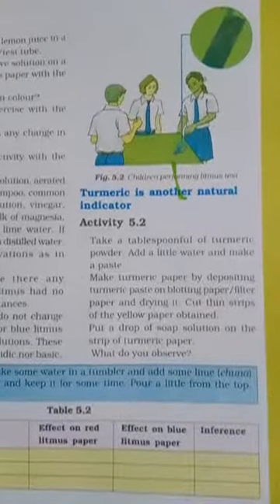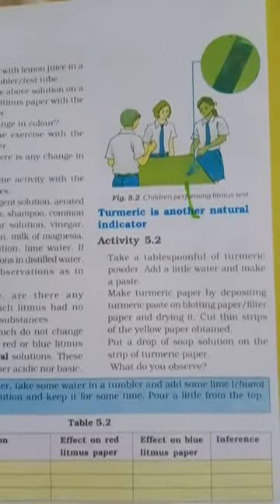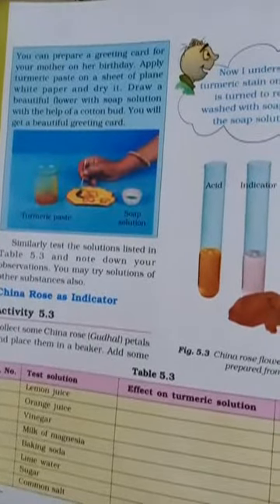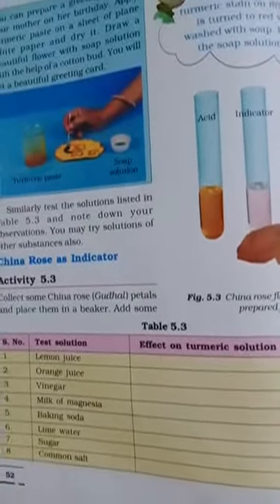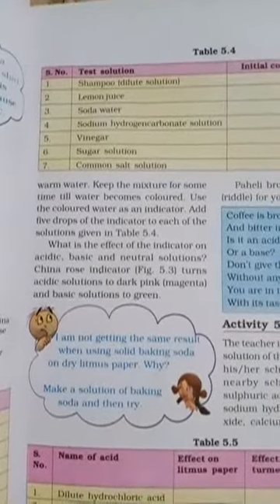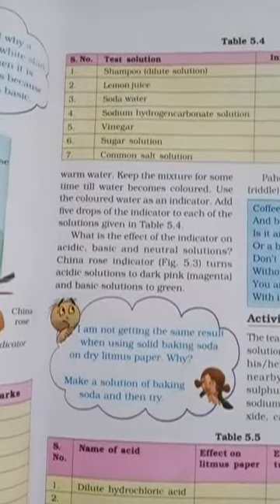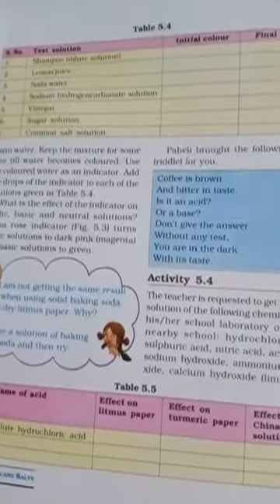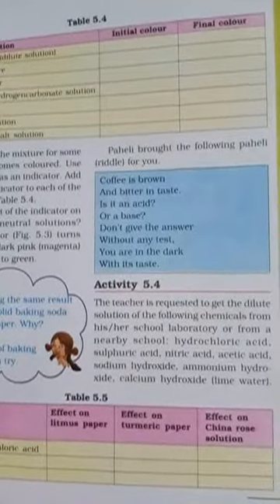CBSE_class_7_science_Natural indicators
By_Basavaraj shisuvinahal